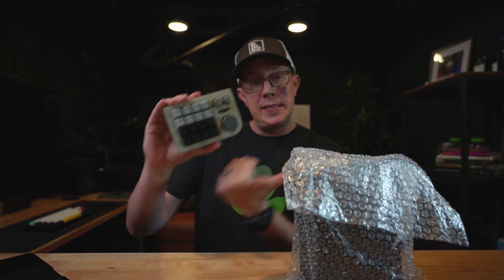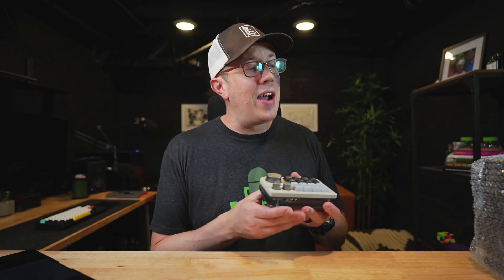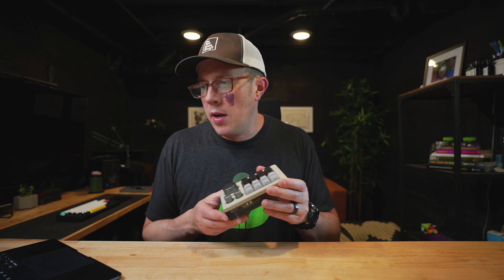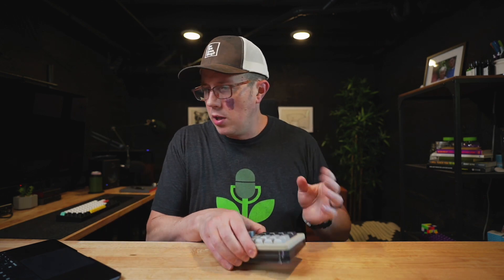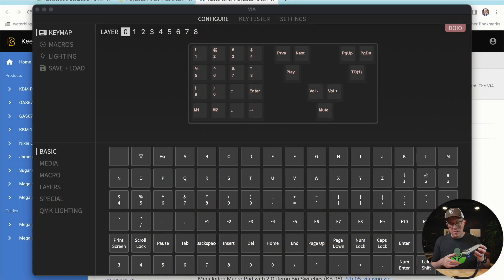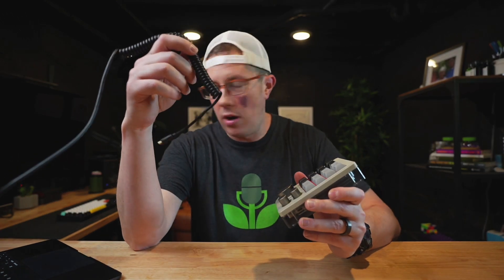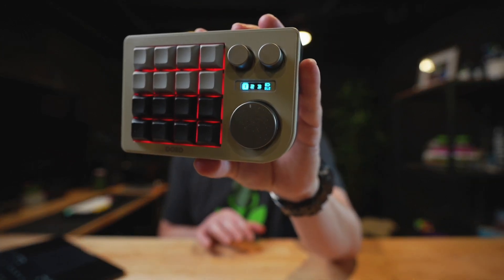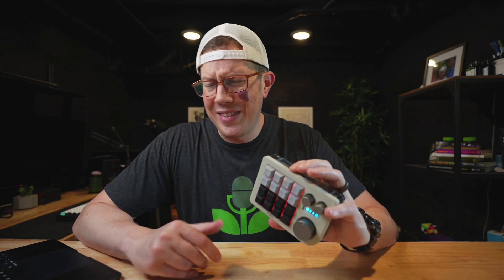Megalodon Macropad (review, setup, and GIVEAWAY!)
I LOVEEEE this macropad! Here's a super quick review, as well as how to set it up properly with QMK/Via/firmware, etc.

BEFORE AUGUST 8, 2023 👉 Here's the giveaway to win one of these, no strings attached!

-Group buy updates
-Interest checks
-Inspiration from the MK community
-way more!

Affiliate links are used for each tool that we are an affiliate of, which means that if you click that link and subsequently make a purchase, we will earn a commission. You pay nothing extra; any commission we earn comes at no additional cost to you.